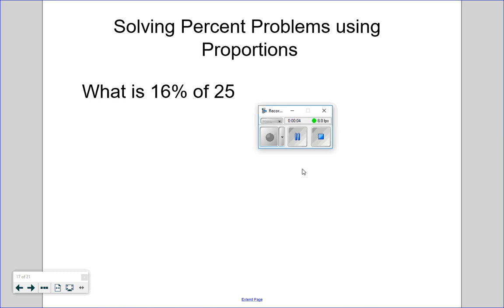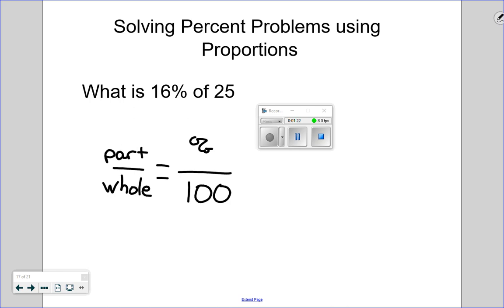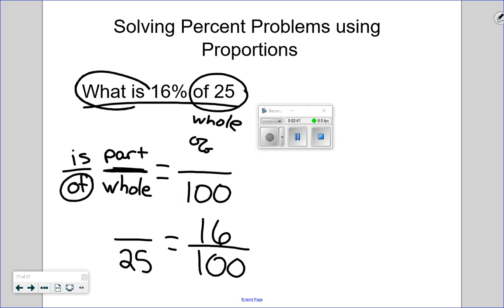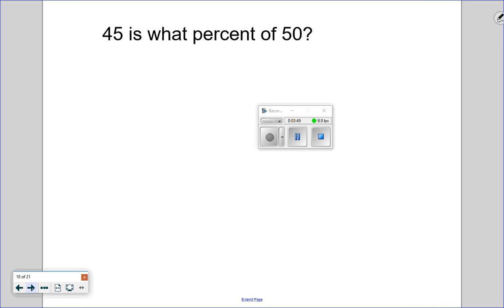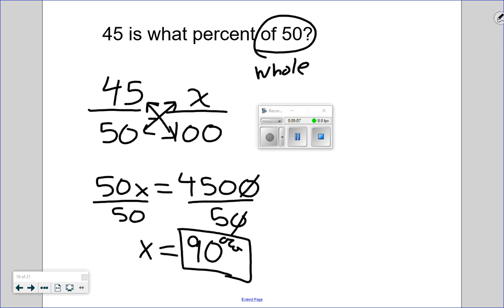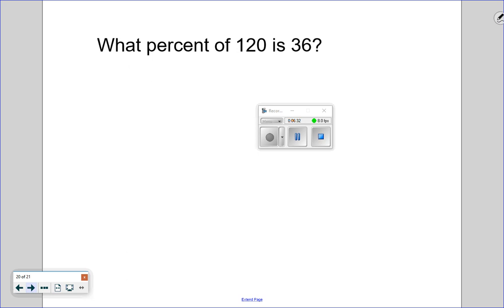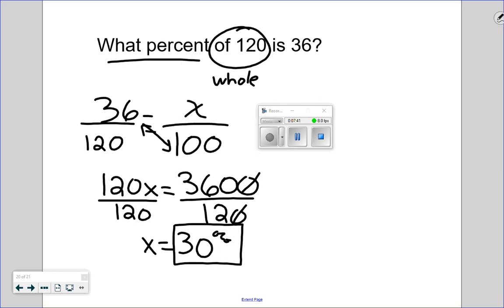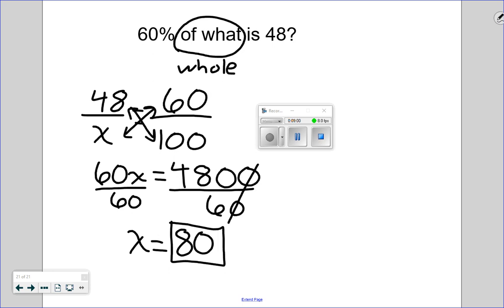Percent Proportion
Solving percent problems using a proportion.